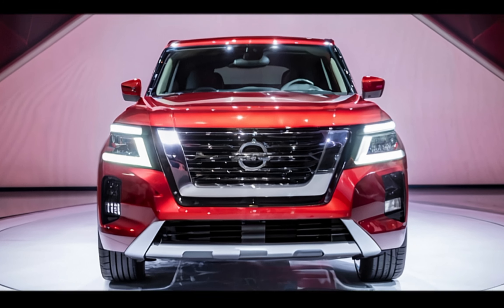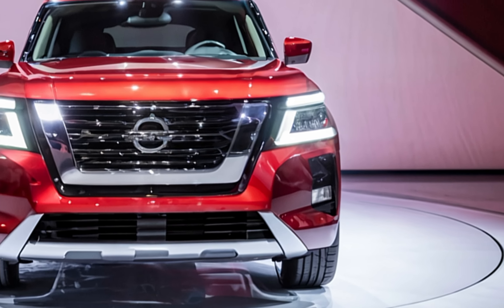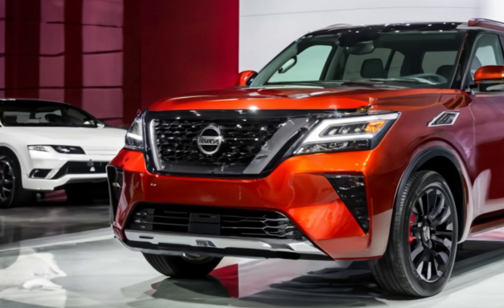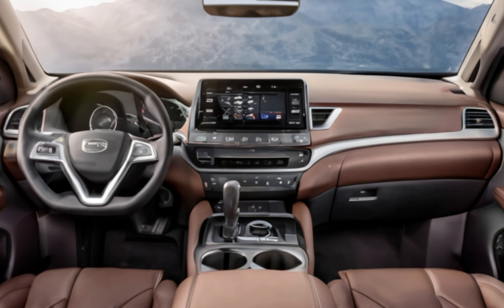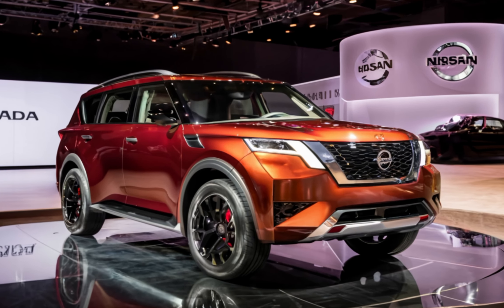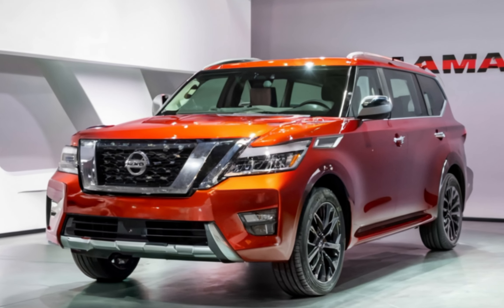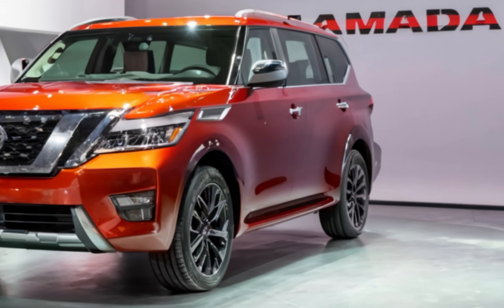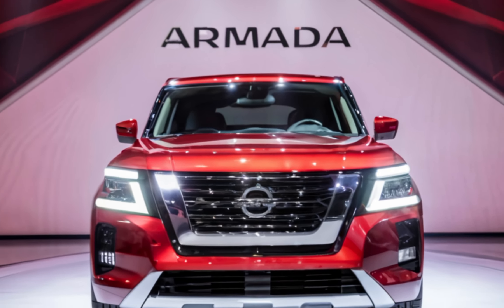2025 Nissan Armada: The Game-Changer SUV Everyone’s Talking About!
2025 Nissan Armada: The Game-Changer SUV Everyone’s Talking About!

The 2025 Nissan Armada is here, and it's bigger, bolder, and more powerful than ever before! From its cutting-edge tech upgrades to its luxurious interior and unbeatable towing capacity, this SUV is redefining the full-size SUV market. Could this be the best SUV of 2025? Watch now to discover its groundbreaking features, pricing, and why the competition is worried.